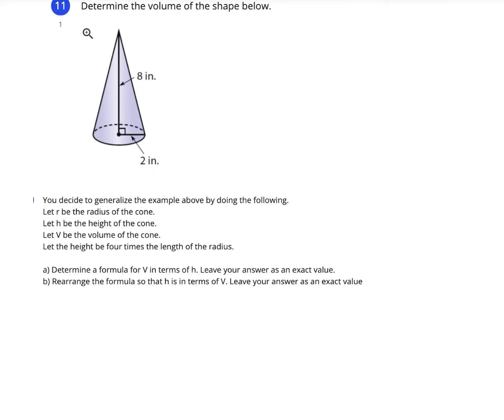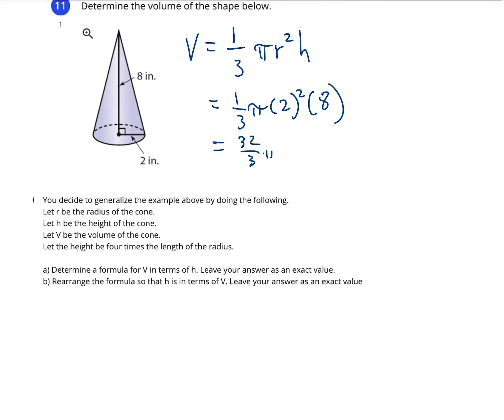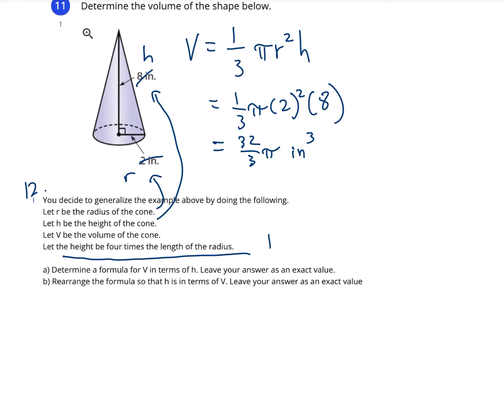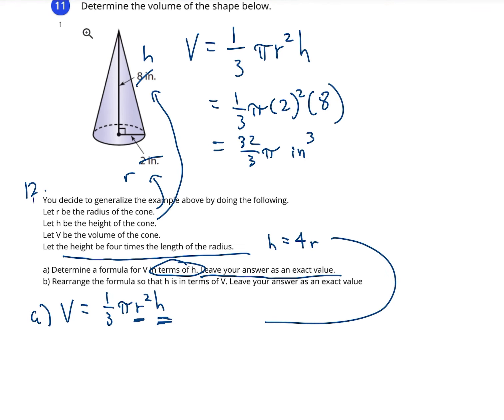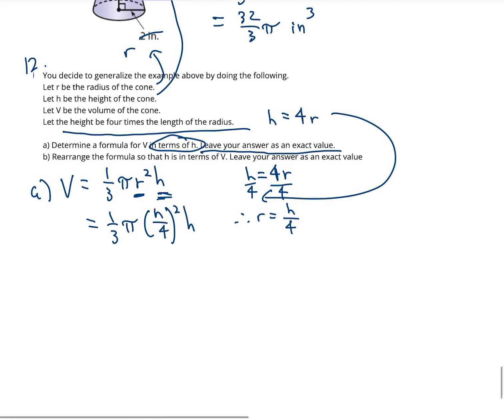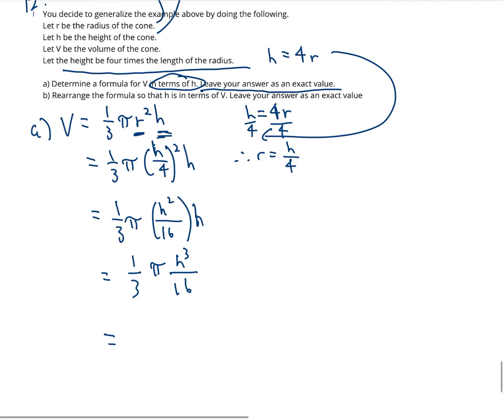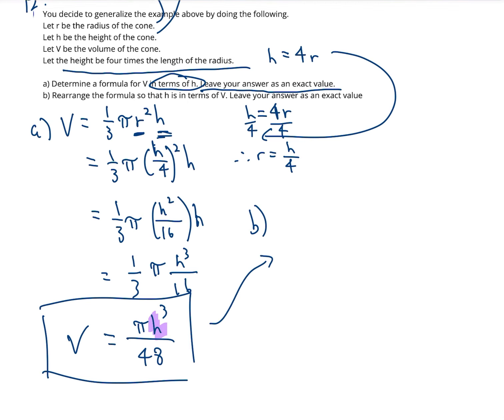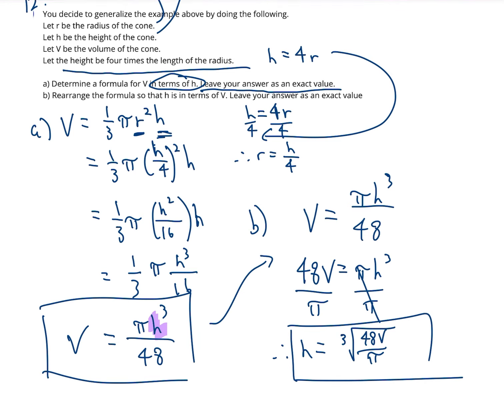3d geometry & algebra question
IB MYP 5
IB DP